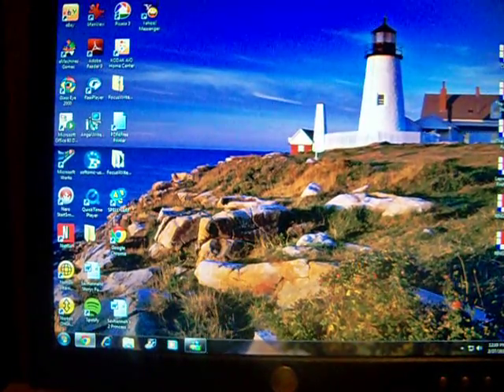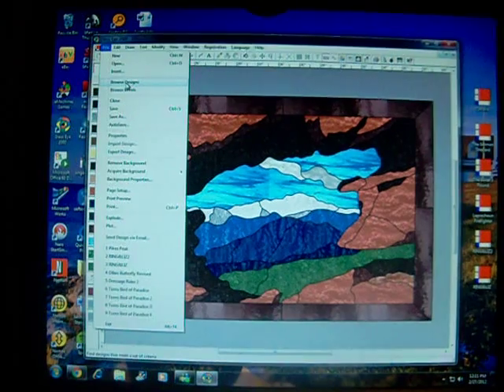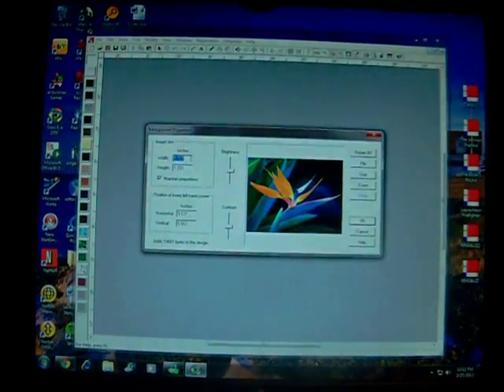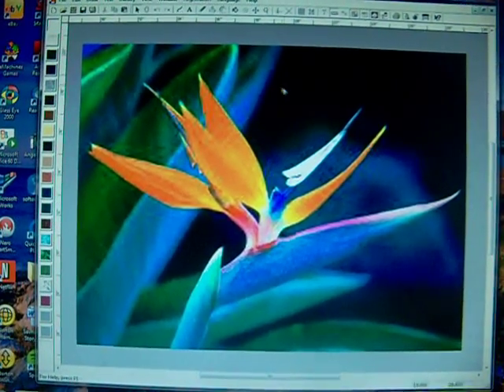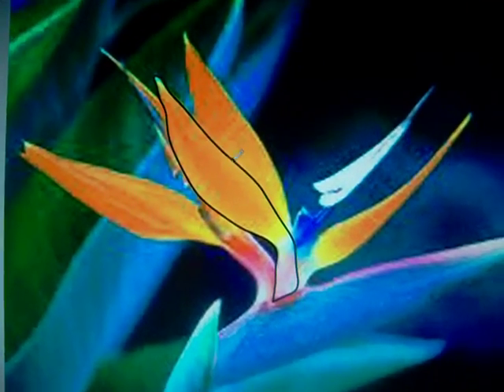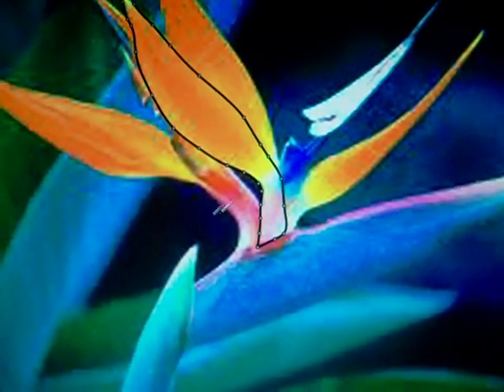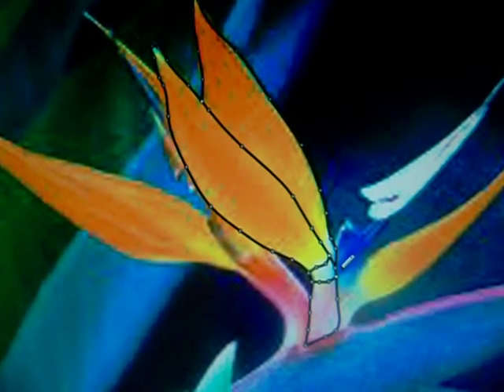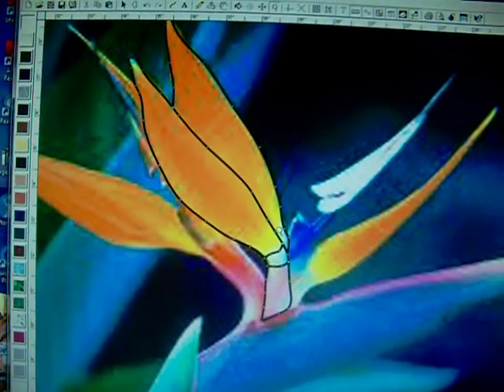GE Video 2-27-12 001.MOV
A first start at importing backgrounds and drawing with Glass Eye 2000 software.